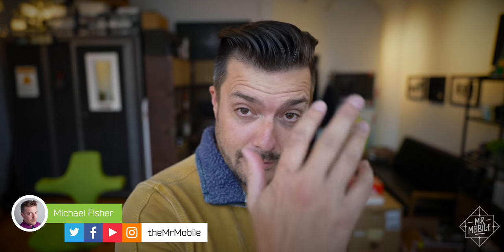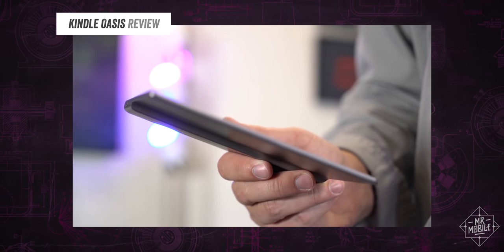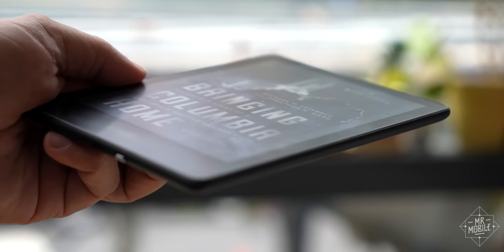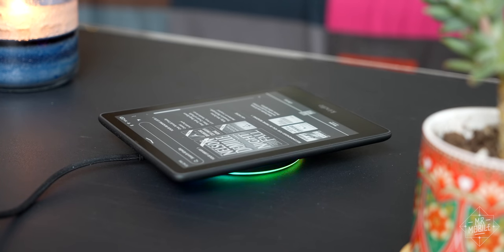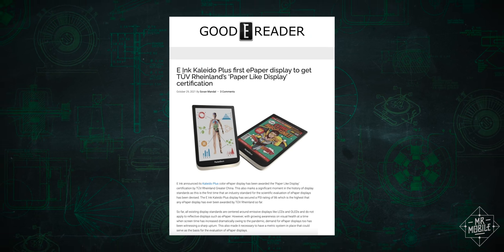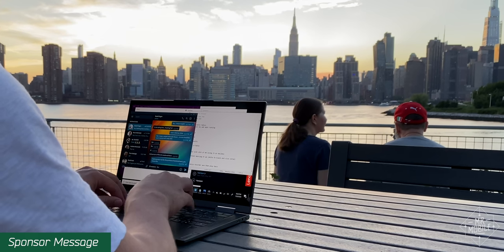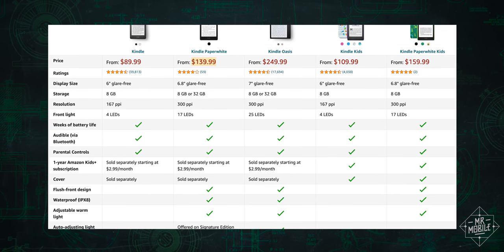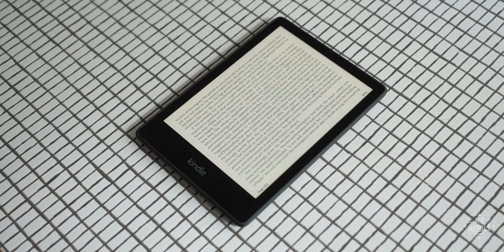Kindle Paperwhite (Signature Edition) Review: Amazon's E-Reader Grows Up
[AMAZON KINDLE PAPERWHITE SIGNATURE EDITION REVIEW]

Amazon's Kindle Paperwhite Signature Edition is the most comfortable e-reader I’ve ever used. With a display diagonal of 6.8 inches it’s big enough to read easily, without being so big that you can’t fit it into a pocket (albeit an oversized one). I miss the light weight and the more aggressive design of the Kindle Oasis I reviewed a few years back, but I don’t miss those things enough to make me want to spend over a hundred bucks more for them. The Kindle Paperwhite is Amazon's midrange option, and while I’ve lost interest in that category when it comes to phones, where e-readers are concerned I think the midrange is probably the sweet spot. I'm Michael Fisher; join me for MrMobile's Amazon Kindle Paperwhite Signature Edition review!

[ABOUT MRMOBILE'S AMAZON KINDLE PAPERWHITE SIGNATURE EDITION REVIEW]

MrMobile's Amazon Kindle Paperwhite Signature Edition Review was produced following six days with a Kindle Paperwhite Signature Edition review sample provided by Amazon. The device was tested on software build 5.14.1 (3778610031).

MrMobile does not accept compensation from the manufacturers of the products he reviews in exchange for producing content. No payment was provided and no manufacturer or carrier was afforded a preview or copy approval rights concerning this review.

[LINKS]

E Ink Kaleido Plus first ePaper display to get TÜV Rheinland’s ‘Paper Like Display’ certification [goodereader]:

[SOCIALIZE]